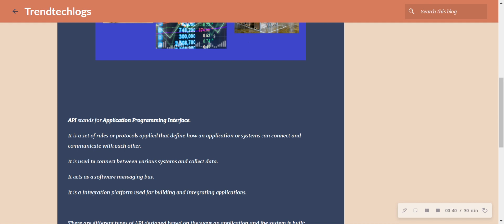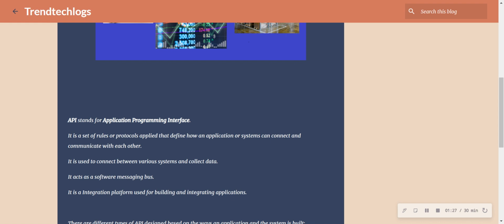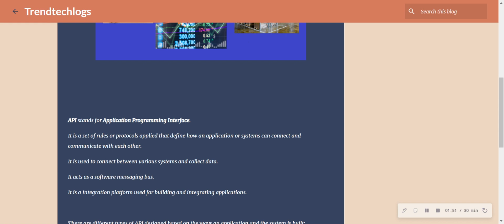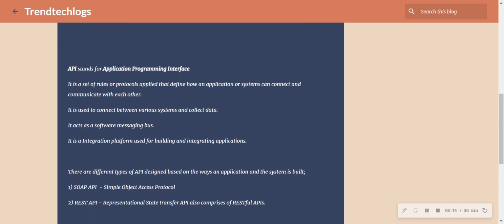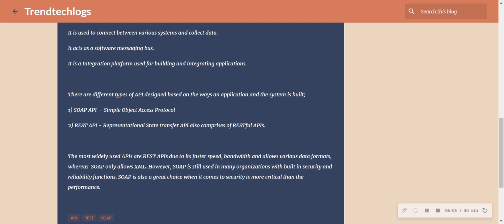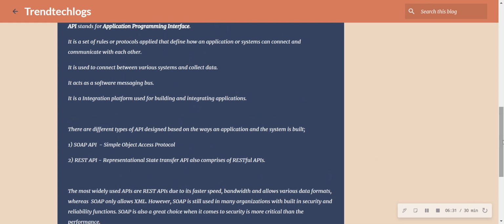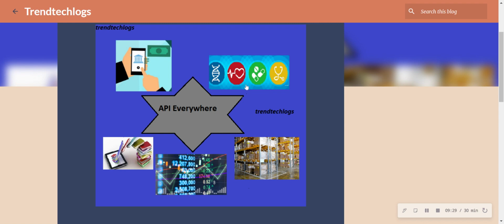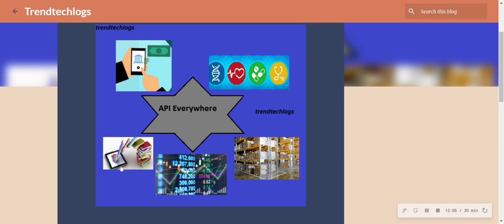What is an API - Easy understanding with real time examples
Easy understanding of an API with real time examples.